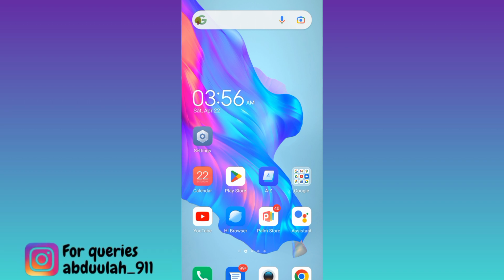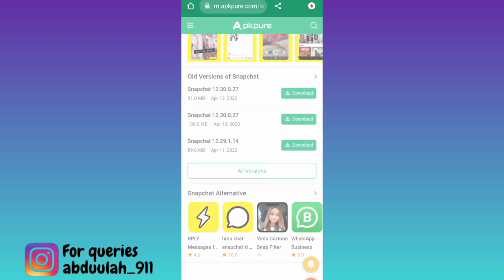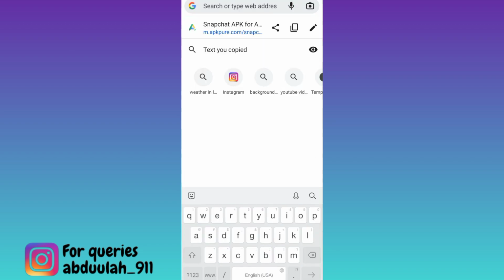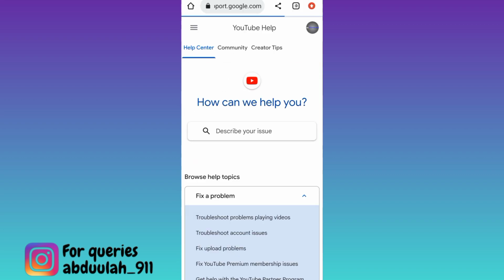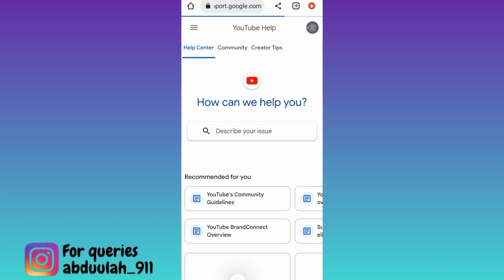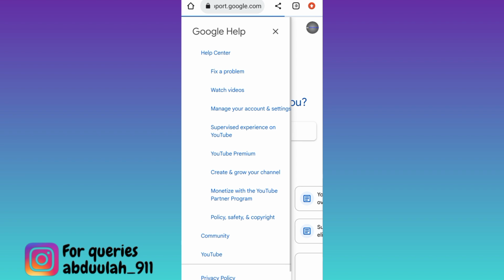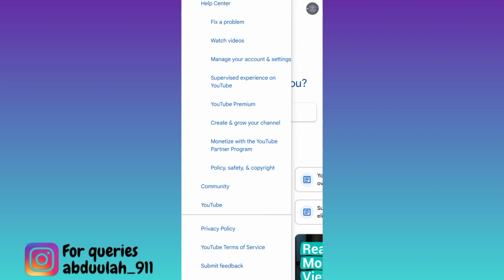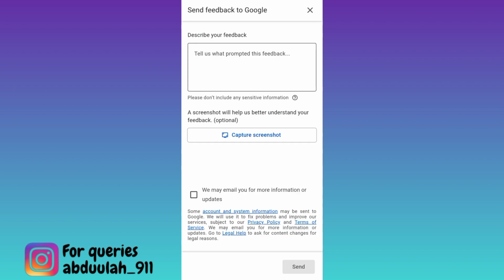How to Recover Deleted YouTube Videos (2023)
In today's video, I am going to show you how to recover deleted videos on youtube in 2023. If you have deleted some vidoes on youtube and now you want to recover those deleted videos then this video is for you. So sit back and learn how to restore deleted youtube videos.